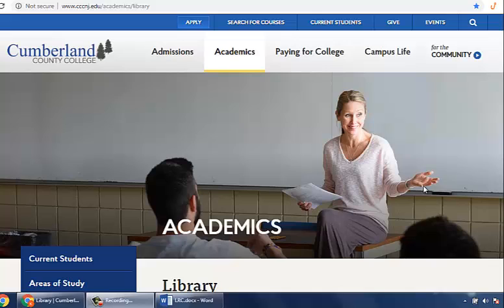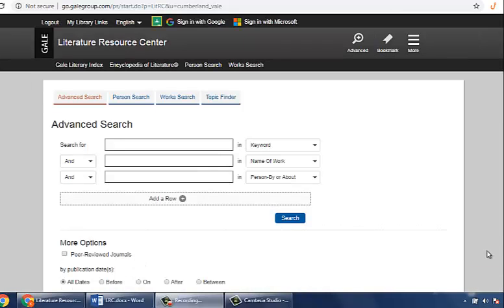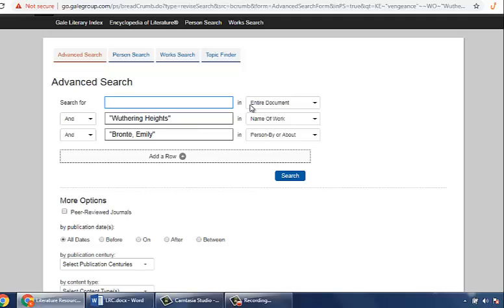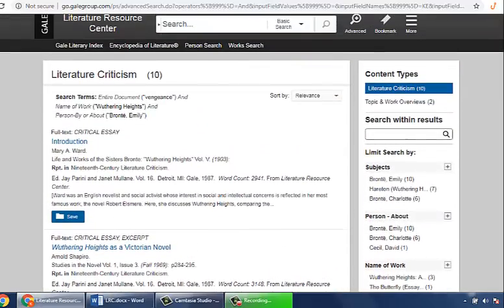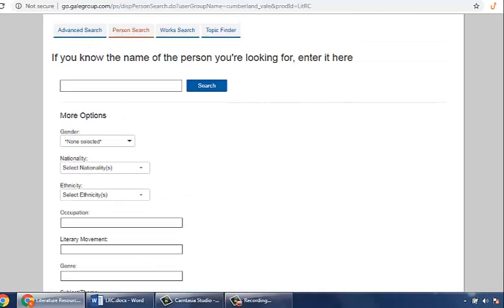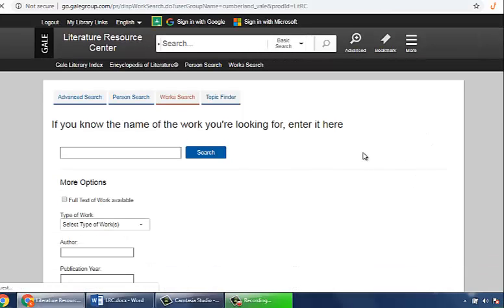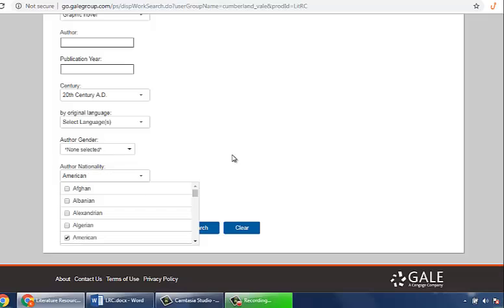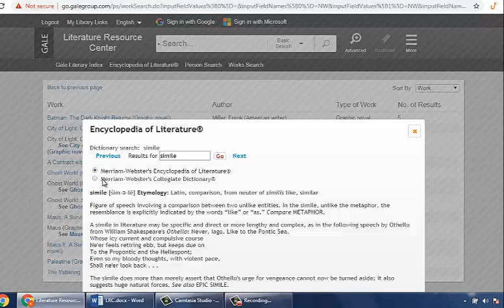Literature Resource Center Tutorial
This tutorial covers several capabilities of the Learning Resource Center (LRC) database provided by Cumberland County College Library.